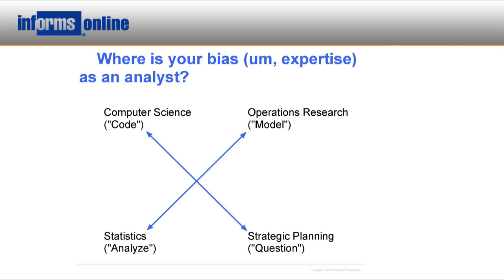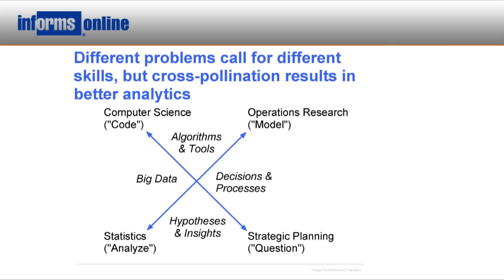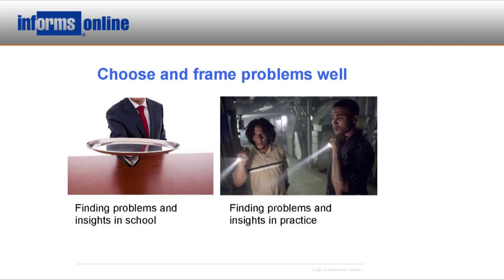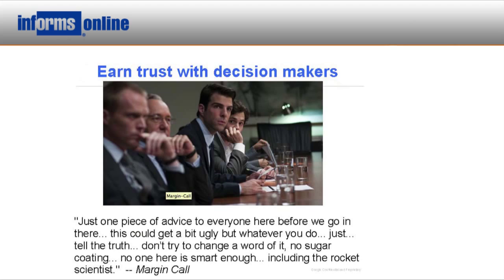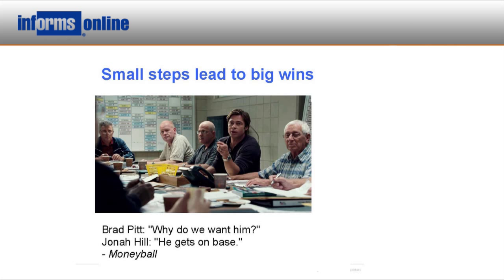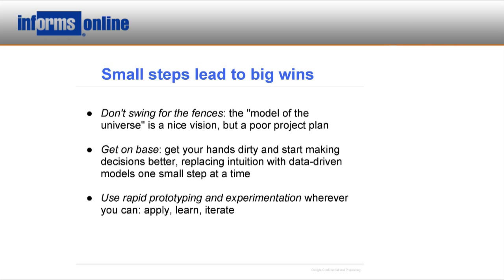Google: High Impact Analytics Teams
Analytics at your organization: Tips from leading organizations
Top executives talk about the Benefits of Analytics

Learn how to assemble a top analytics team from this Google analytics professional
Thomas Olavson, Operations Decision for Google